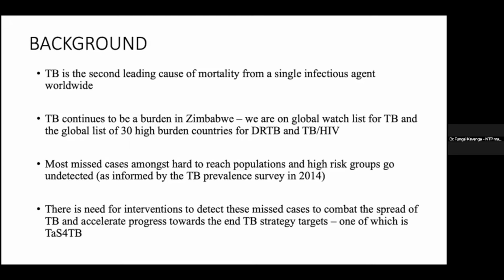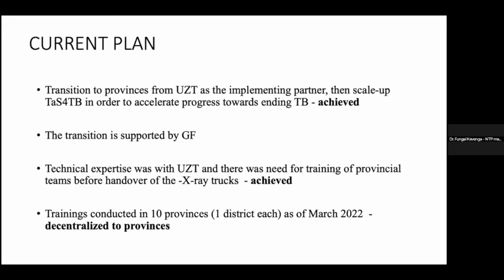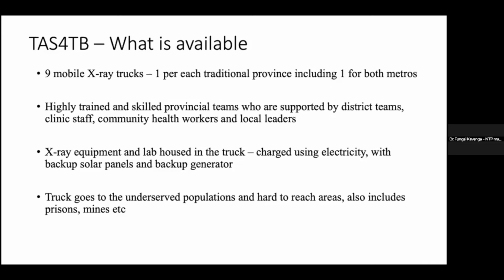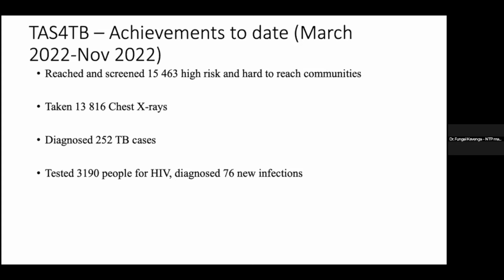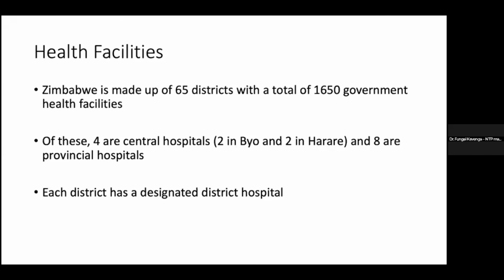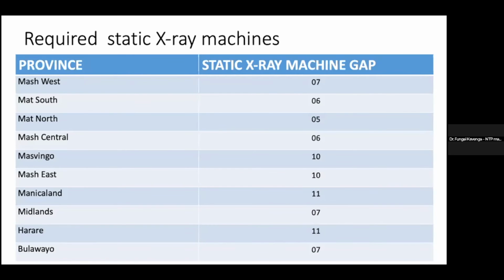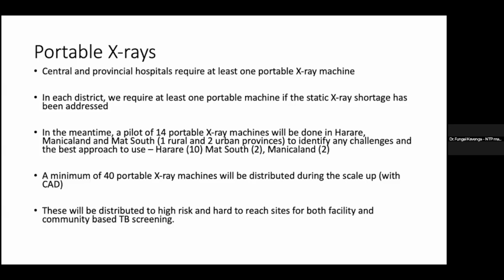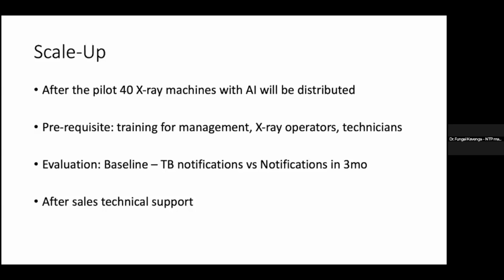Targeted Screening for Active TB (TaS4TB) in Zimbabwe - Dr. Fungai Kavenga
Targeted Screening for Active TB (TaS4TB) in Zimbabwe - Best Practices and Insights in Deploying Static & Mobile X-ray Machines.

Client story from the Delft Imaging Webinar 'Strategising for Impactful TB Screening' on March 28, 2023